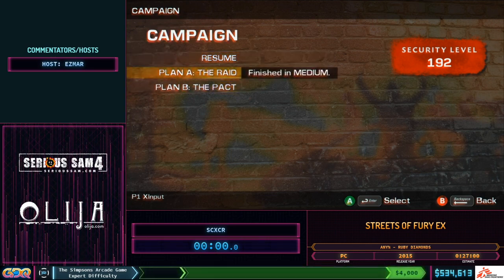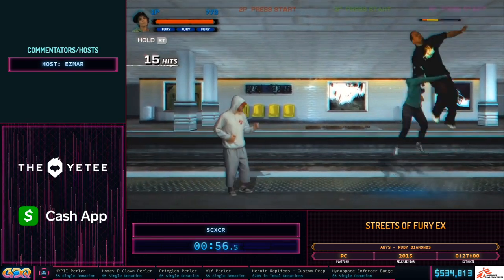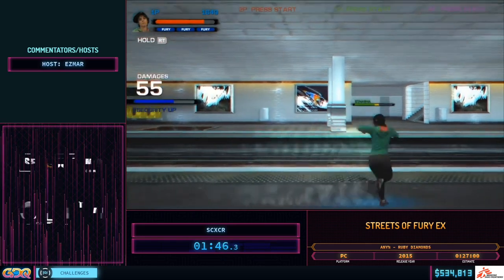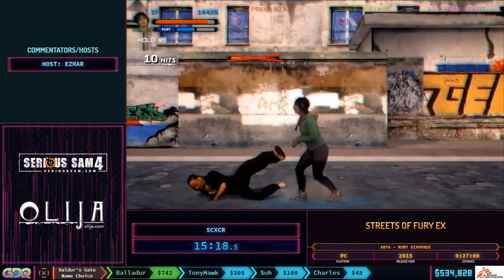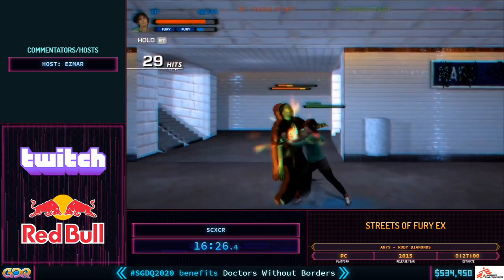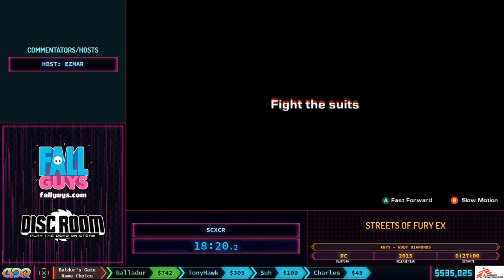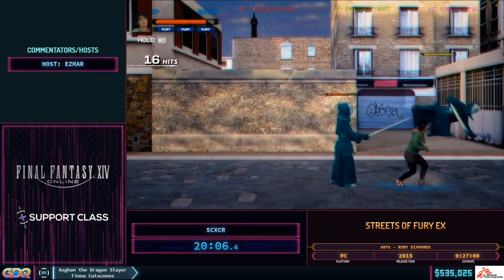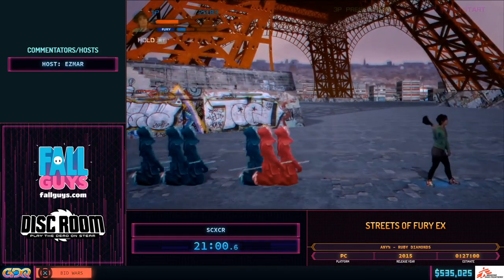Streets of Fury EX by SCXCR in 23:11 - Summer Games Done Quick 2020 Online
Runner introduction starts at 0:07
Run starts at 1:05
Ezmar is host